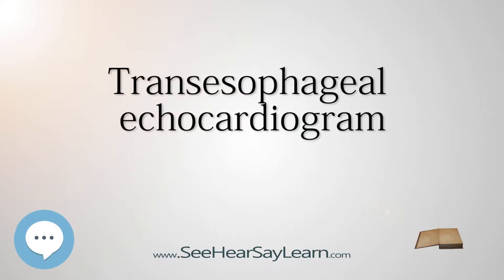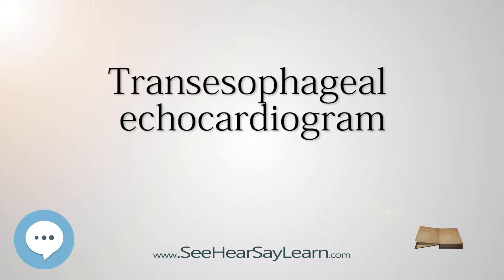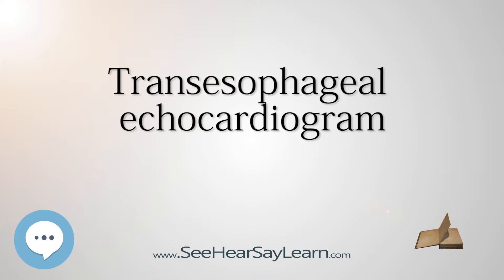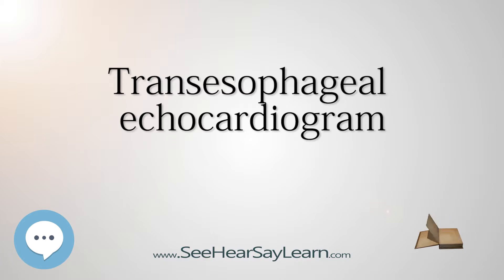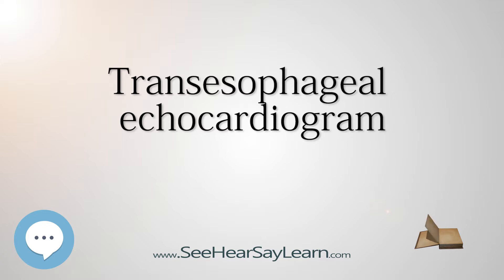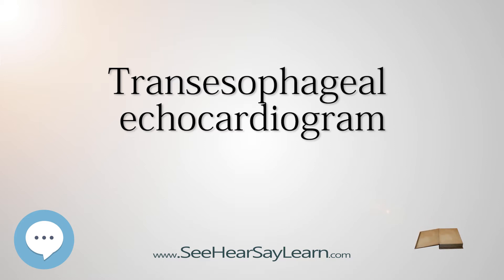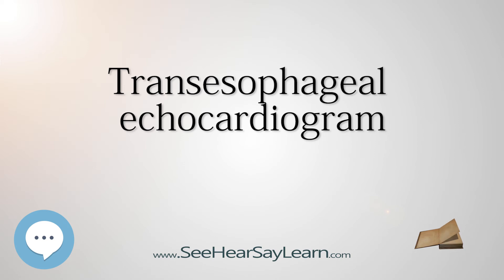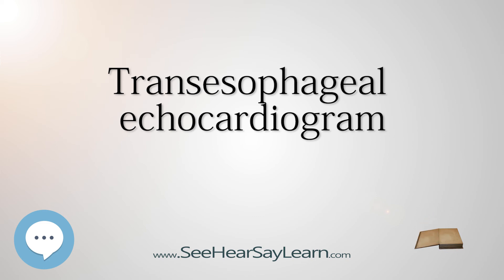Transesophageal echocardiogram - Human Heart ❤️ and Cardiology ❤️🔊✅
This video is about "Transesophageal echocardiogram". This video series is something special. We're fully delving into all things everything and all things about the HUMAN HEART and CARDIOLOGY!!!

A transesophageal echocardiogram, or TEE (TOE in the United Kingdom, reflecting the spelling transoesophageal), is an alternative way to perform an echocardiogram. A specialized probe containing an ultrasound transducer at its tip is passed into the patient's esophagus. This allows image and Doppler evaluation which can be recorded.